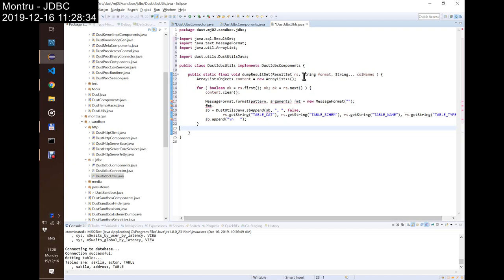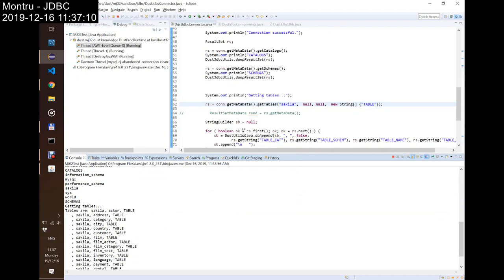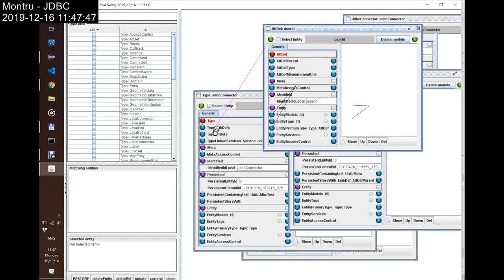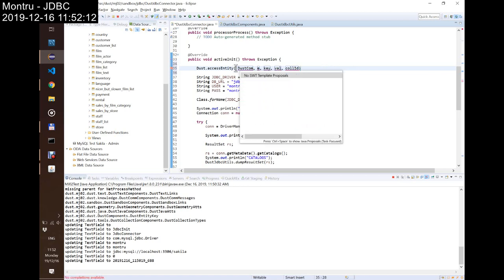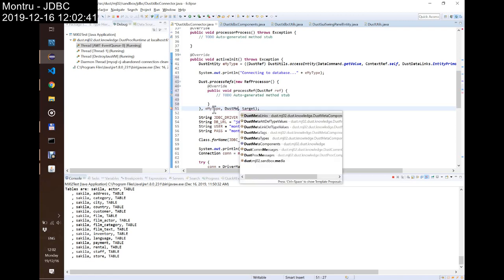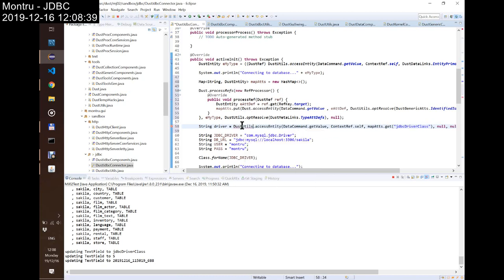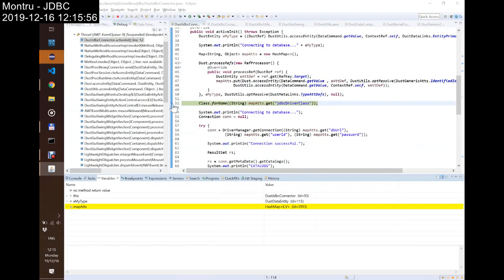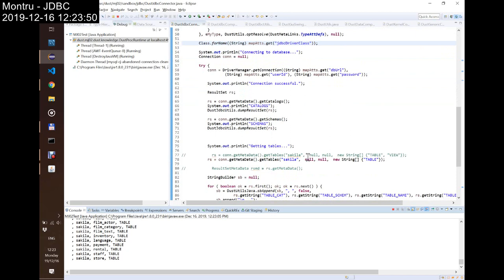MontruJdbc_D1E3: Move parameters out of source, to config parameters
Using Montru GUI, add the connection attributes to the type, so I can set and save them independently from the source code. At the same time, I created a quick hack to access them by their names using string constants. The final solution uses Enum keys, but this is a scout project.